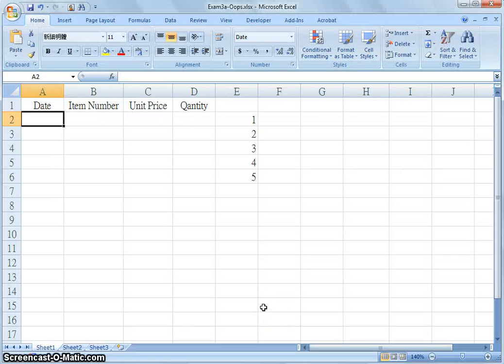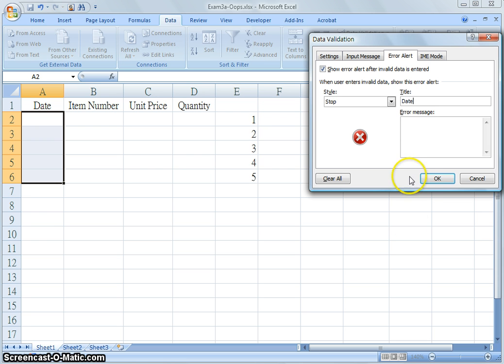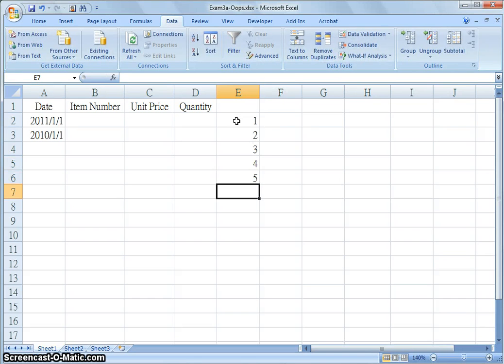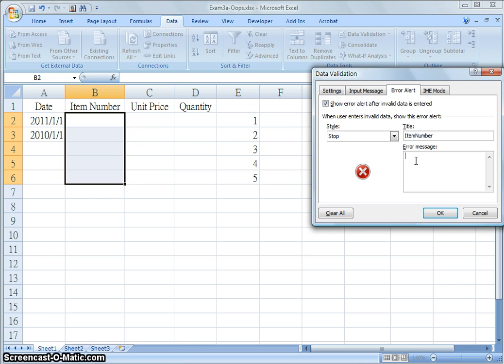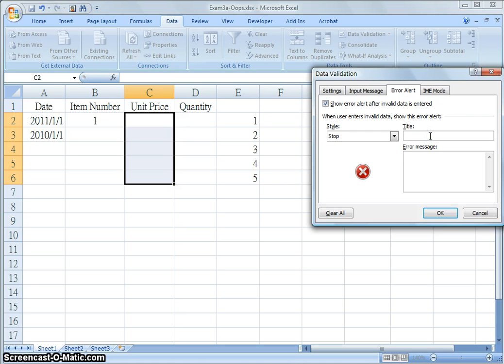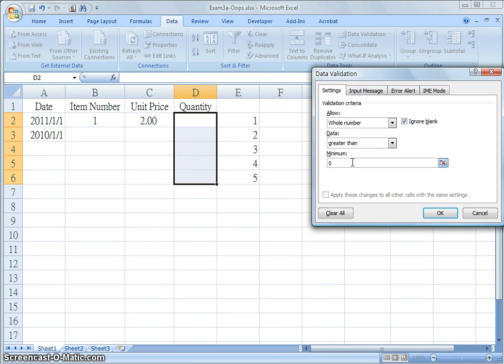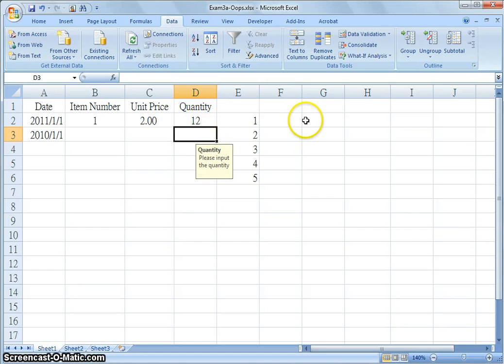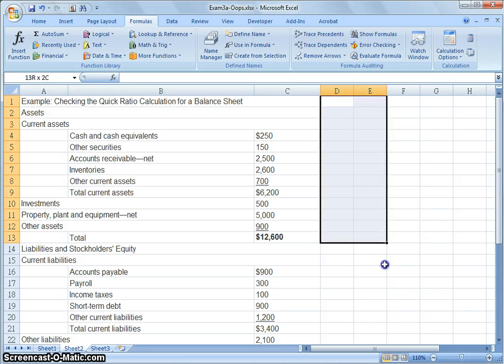Getting the Oops! Out of Excel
This video will teach you how to use built in Excel validation tools to ensure you input correct data and checks for mistakes.